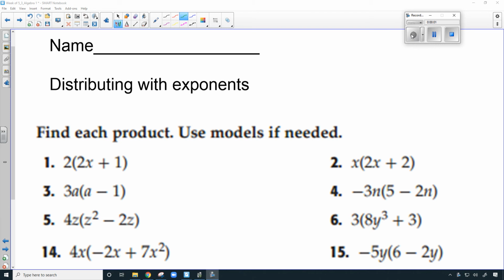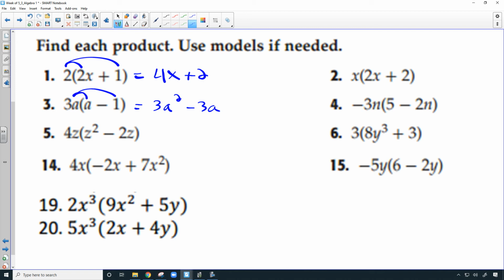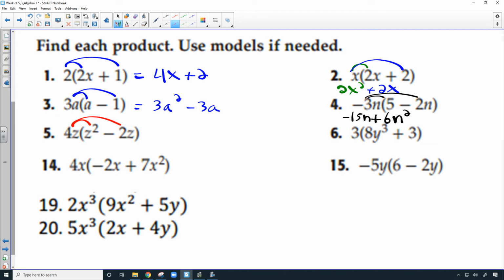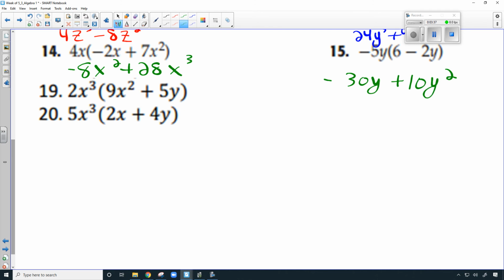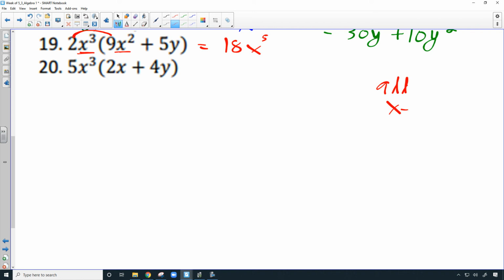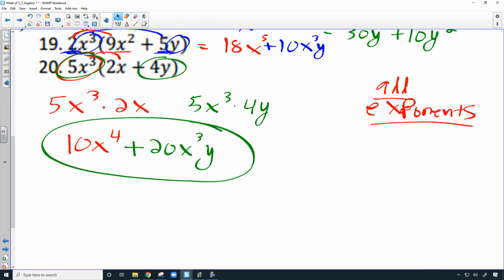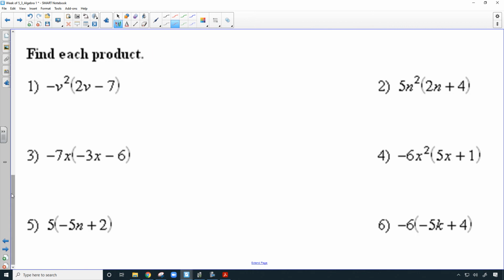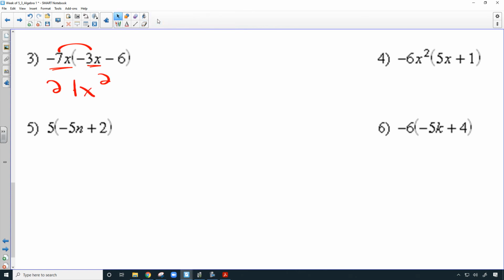Algebra 1 - 6.1- Distributing with Exponents